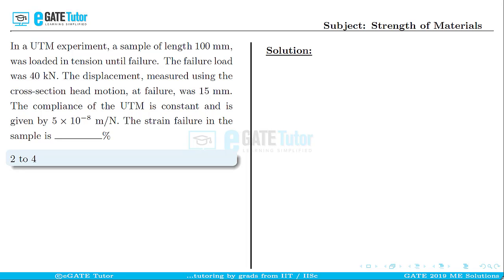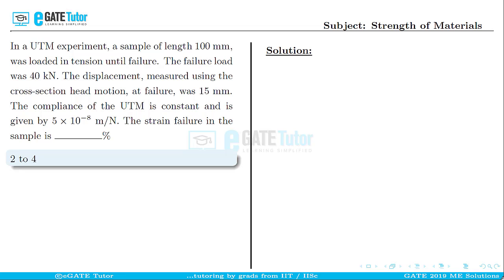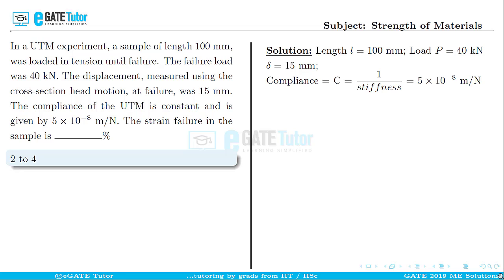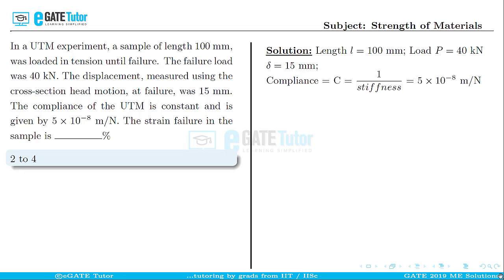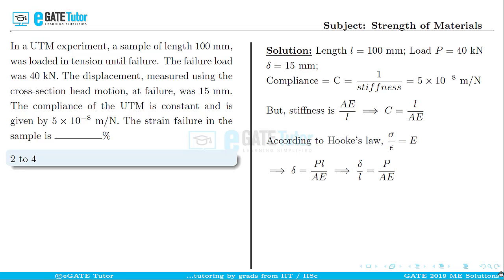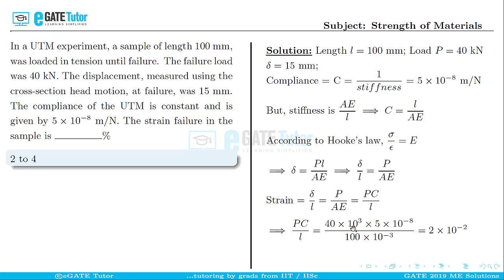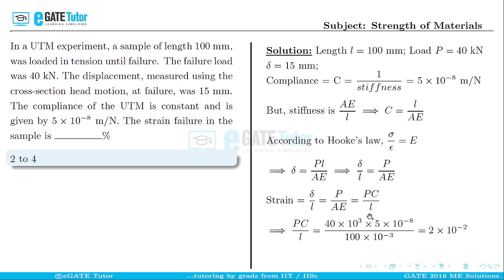GATE 2019 ME Solutions || In a UTM experiment, a sample of length..|| Strength of Materials || Q41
We provide video lectures, eStudy Material, and Online Test Series courses related to GATE, iPATE, and PSU.

For complete details on various courses we provide, log on to